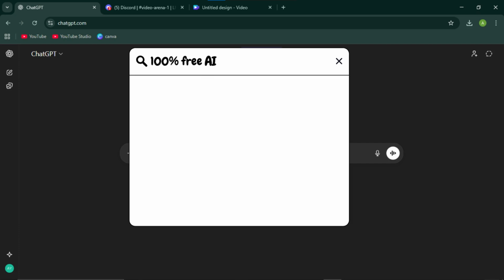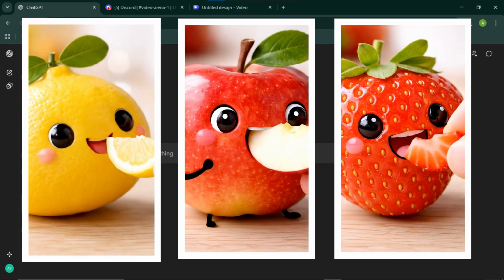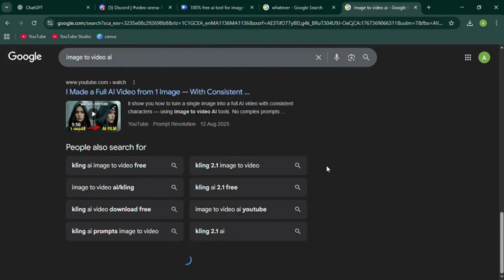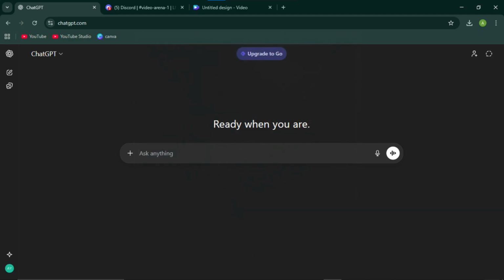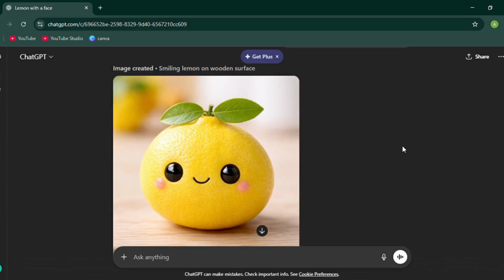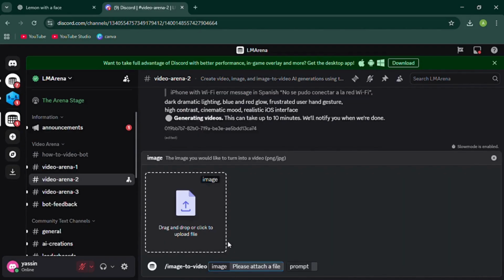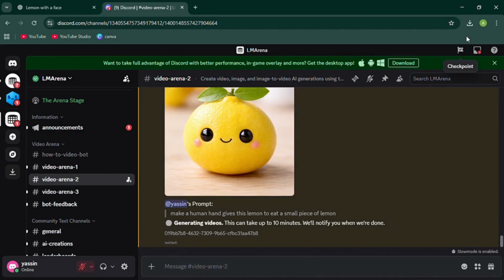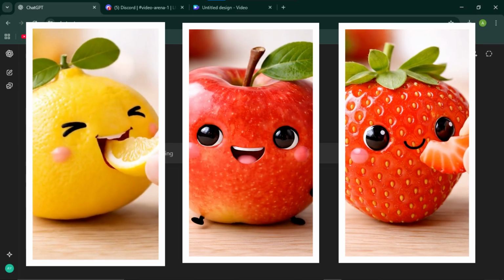how to create free AI videos without credits or payment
In this tutorial, I’ll show you step by step how to generate unlimited AI videos at no cost, without any watermarks, using a fully free AI video tool that works on both mobile and desktop—no payments, no watermarks, and no complicated setup.

00:00 intro
00:11 other AI tools
00:34 creating the images
00:45 creating the videos
01:07 don't forget to edit the video